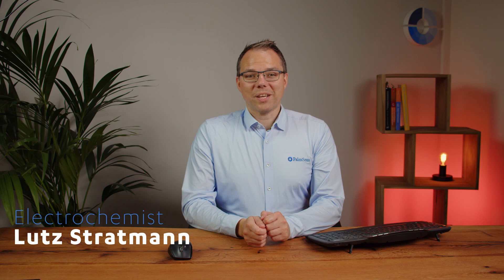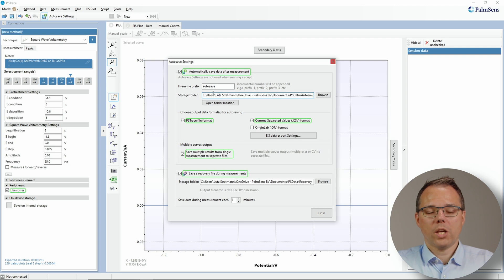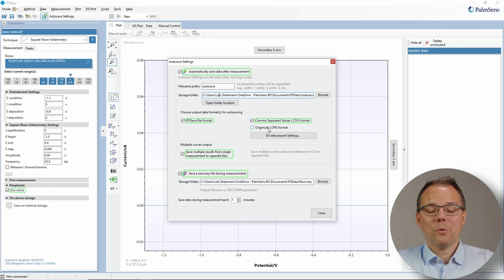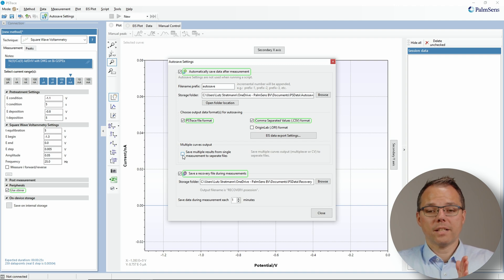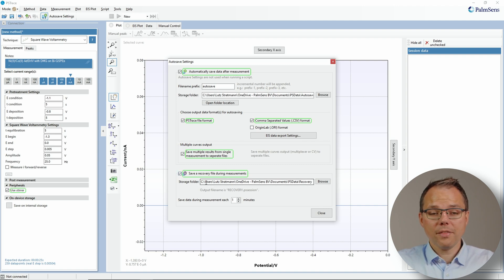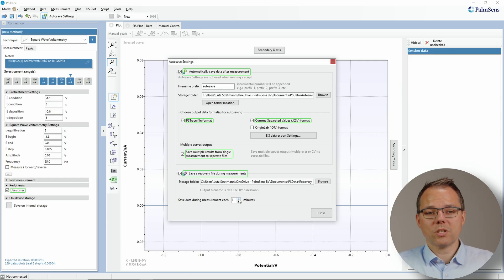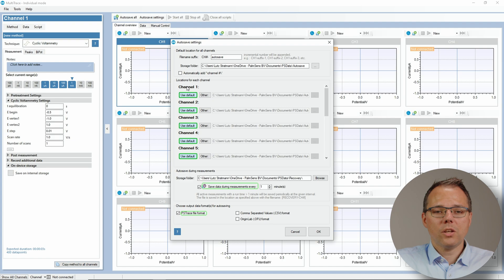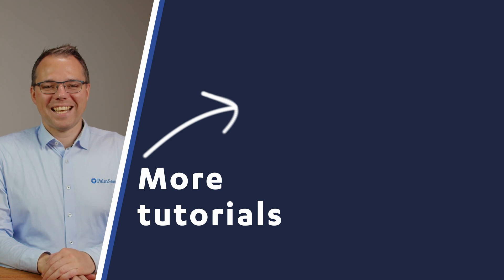PSTrace & MultiTrace Tutorial #21: How to never lose your data with Autosaving?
Electrochemical measurement can take hours or even days. If your PC restarts or crashses, you don't want to lose any data. This tutorial will explain how to regulary save your data. Both PSTrace for single channel, and MultiTrace for multi-channel potentiostats are shown. PSTrace is a software package that controls PalmSens potentiostats.

Chapters
0:00 Introduction
0:10 What is autosaving?
0:28 Autosaving in PSTrace
0:55 Filenames and storage of autosave
1:30 Fileformat, PSTrace, OriginLab or CSV for Excel, Matlab, etc.
3:33 Split scans or traces within one measurement into different files
4:34 Recovery files
6:48 Autosaving in MultiTrace
8:10 Please subscribe to our YouTube and LinkedIn channel